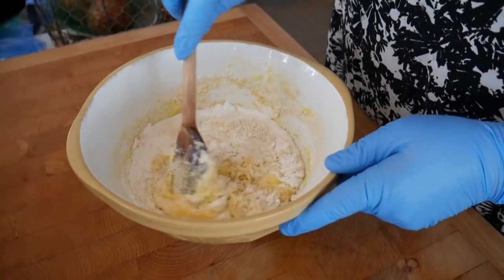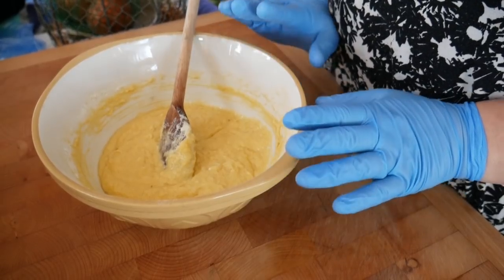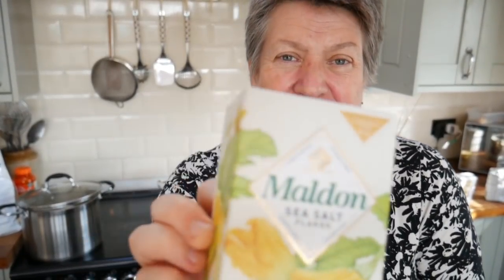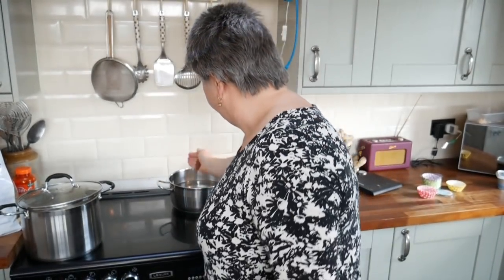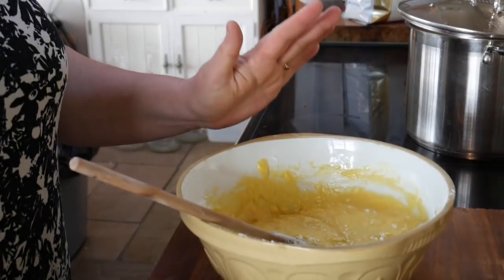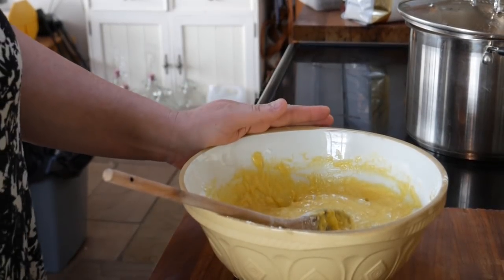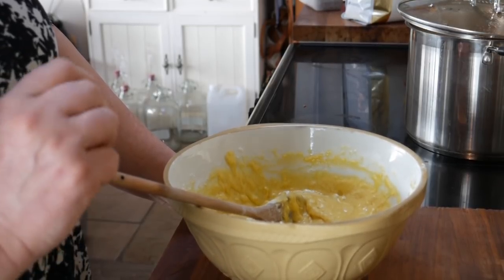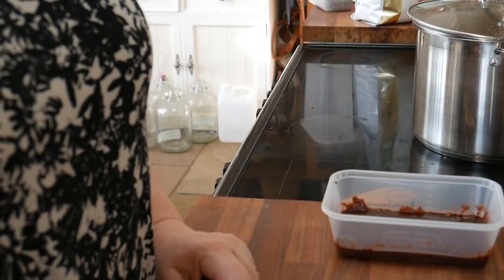Staying Warm In The Kitchen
As the freezing weather continues, I keep warm by cooking cakes and replenishing stocks in the freezer.

About Us.
We keep hybrid chickens and also have breeding flocks of Jersey Giants and Australorp chickens and Aylesbury ducks. There is a large organic kitchen garden with no dig gardening raised beds and young food forest in which to grown our fruit and vegetables.

Music
New Places and Love Can't Hide by Nicolai Heidlas